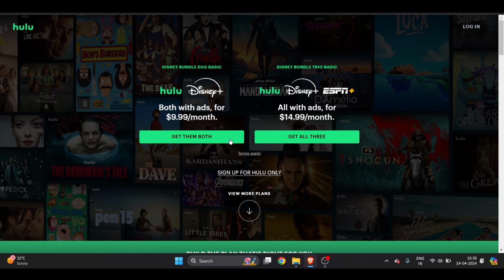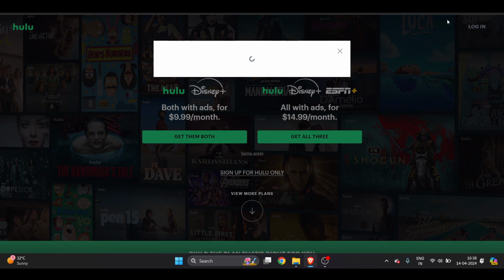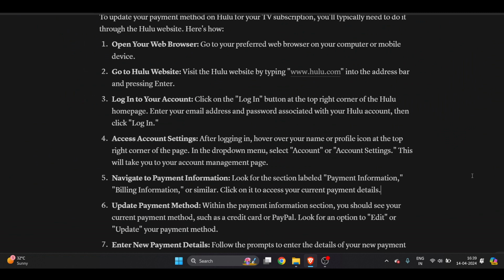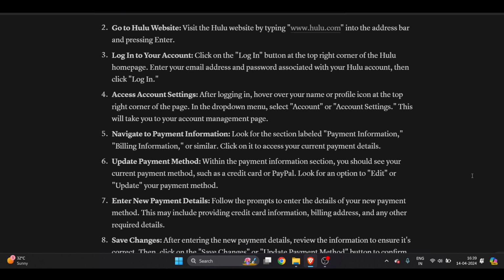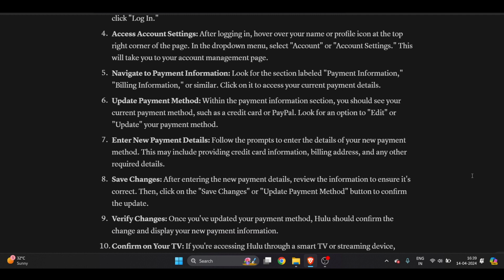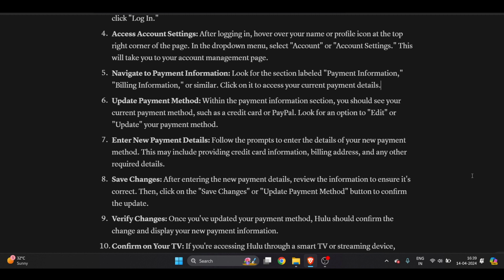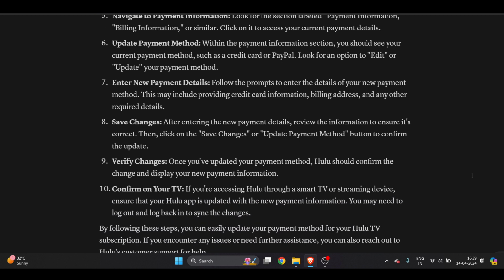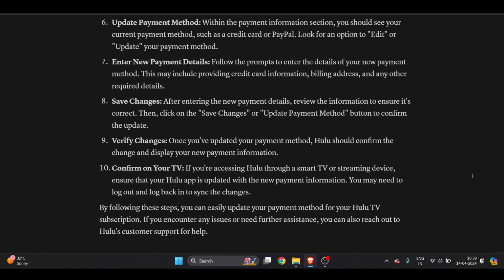HOW TO UPDATE YOUR HULU TV PAYMENT METHOD (2024) FULL GUIDE